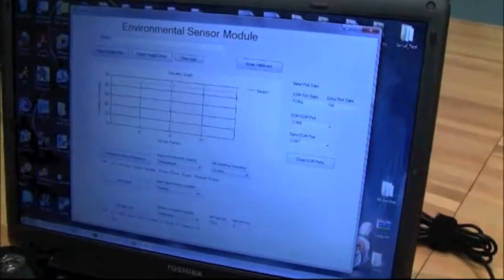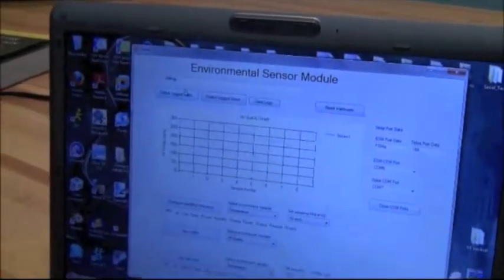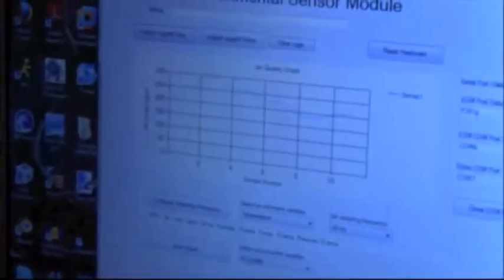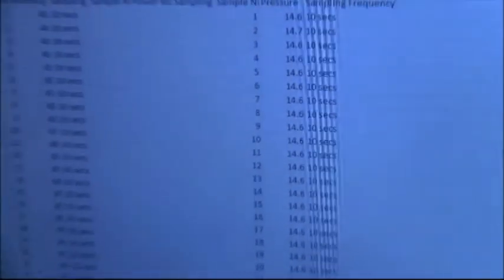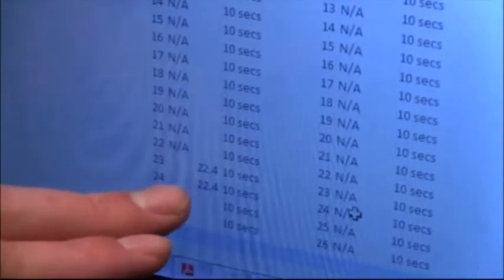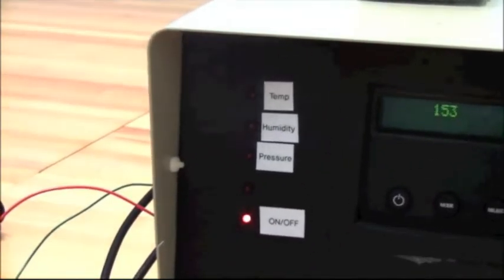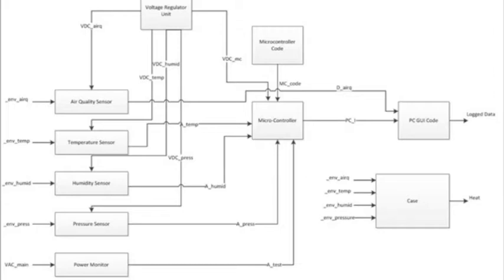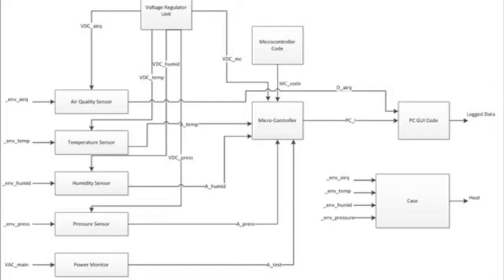Senior Design Group#5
Team Mind Groove Presentation